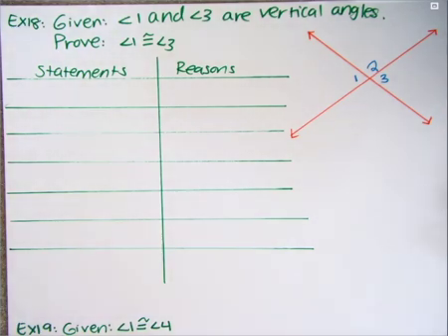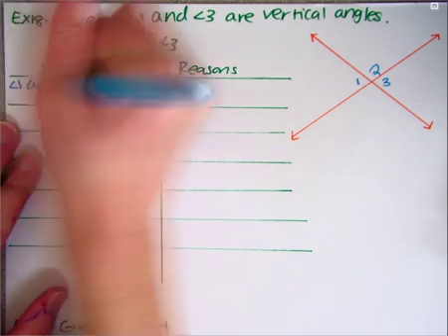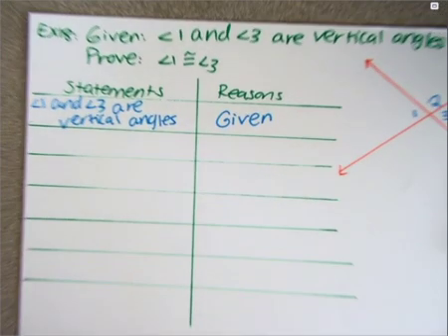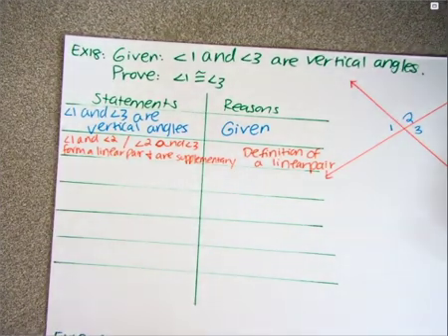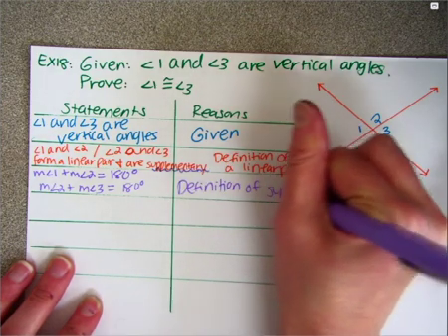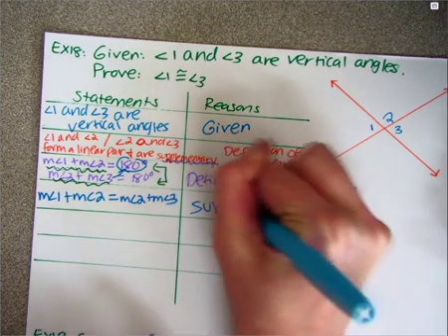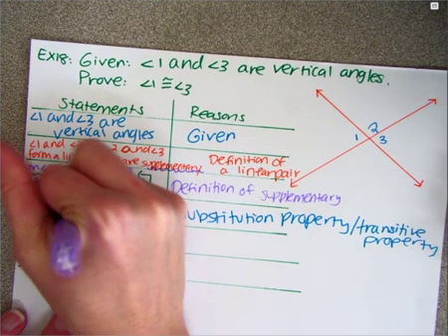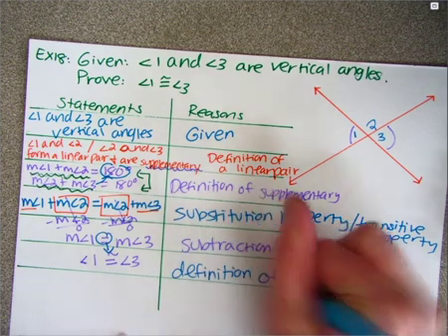Introduction to Proofs Ex 18